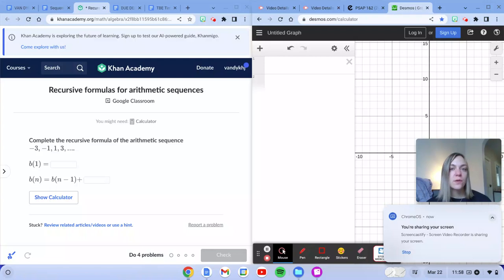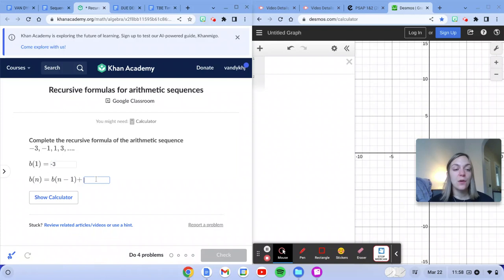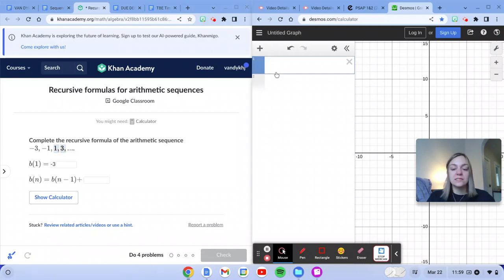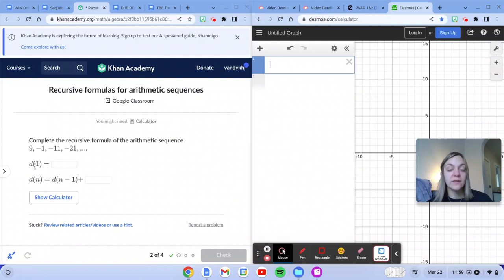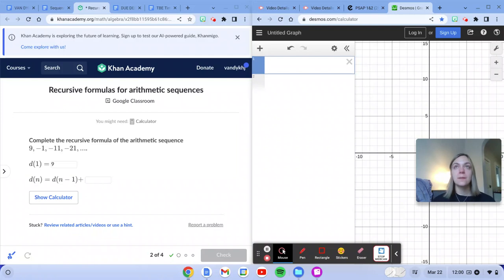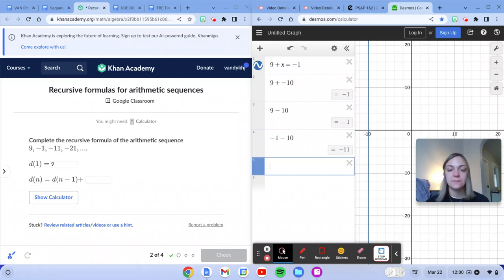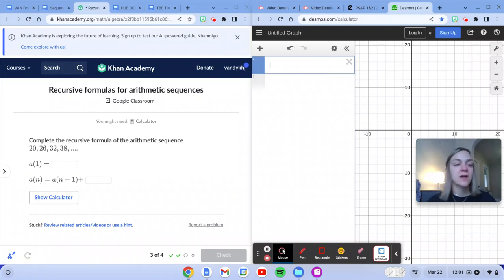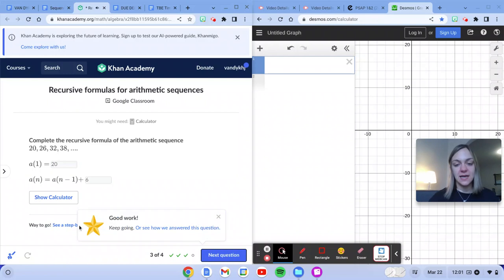Recursive formulas for arithmetic sequences